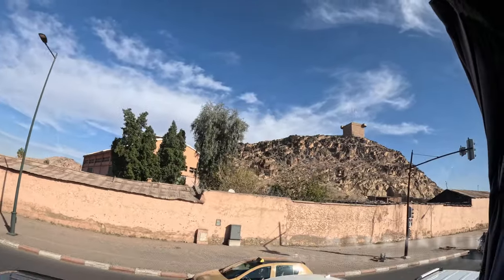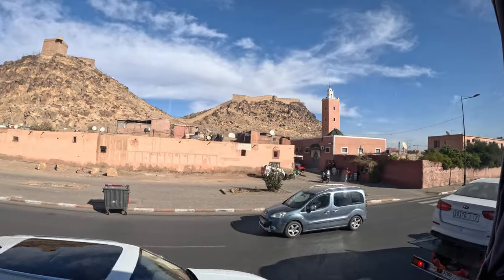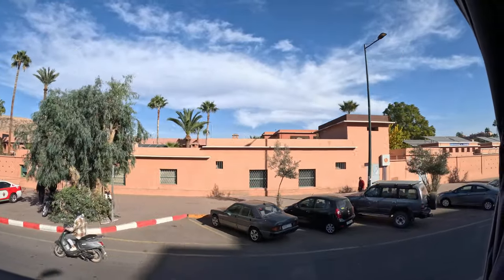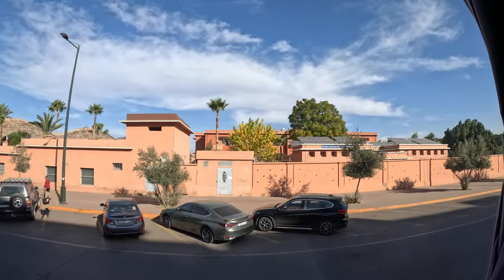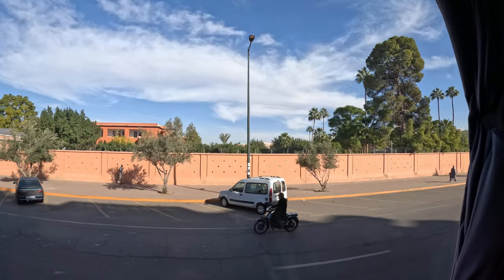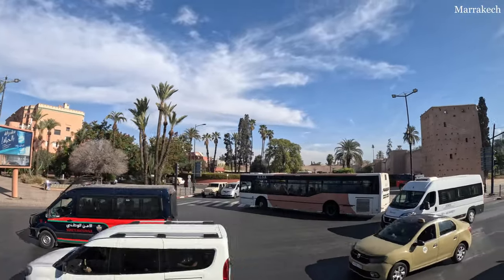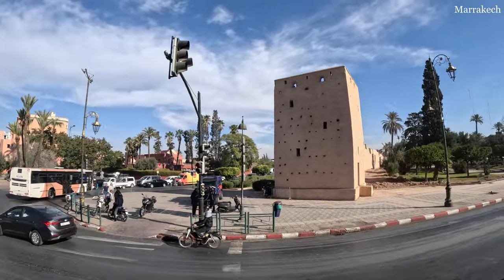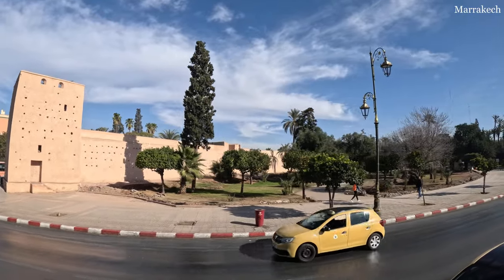VISIT MARRAKECH 4K POV